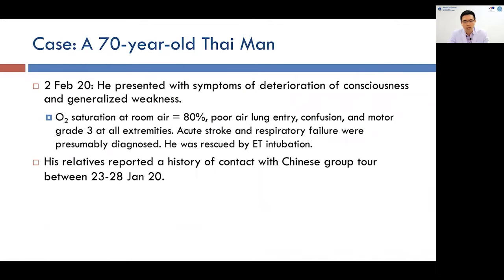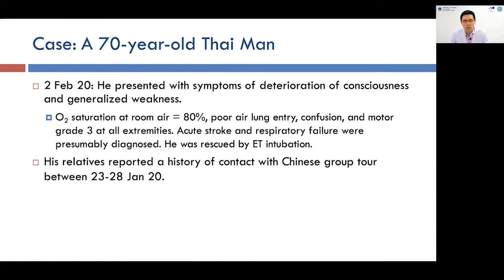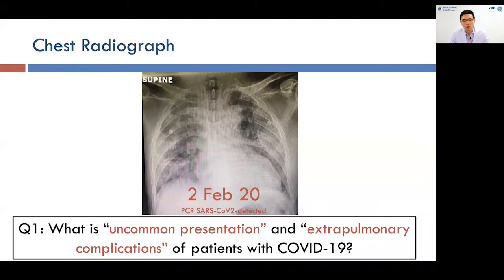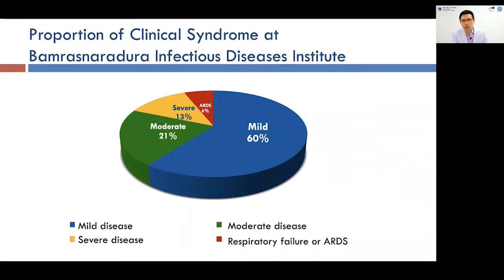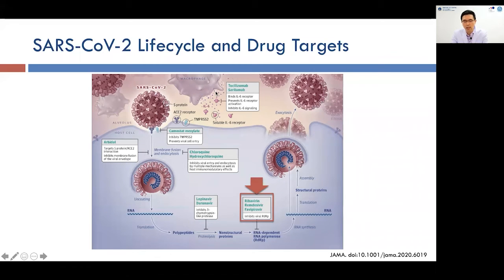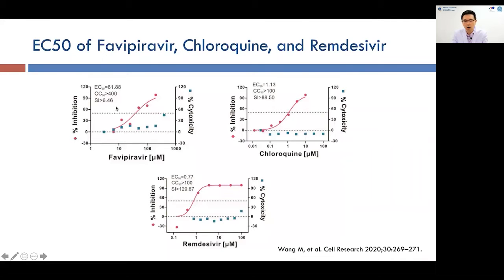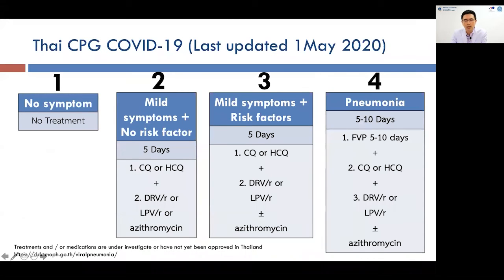COVID-19: Symptoms/ Clinical Outcomes/Treatment by Weerawat Manosuthi, M.D.